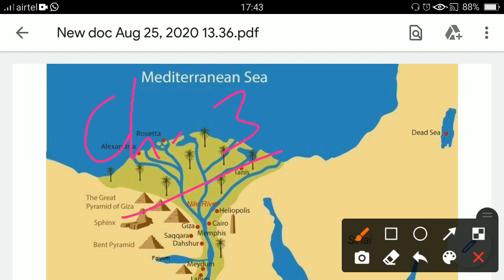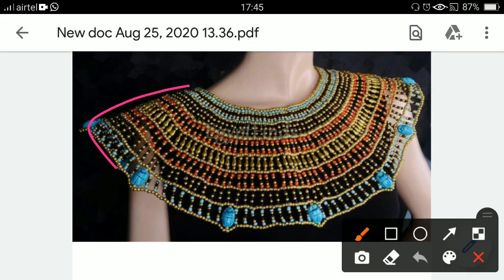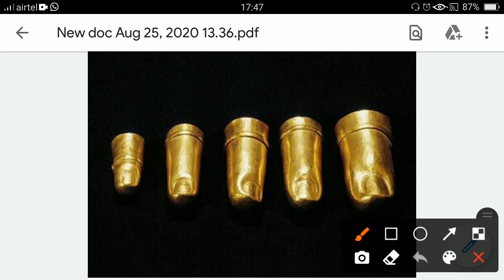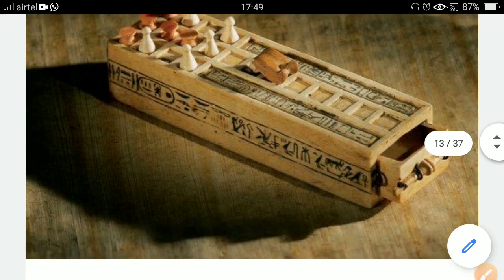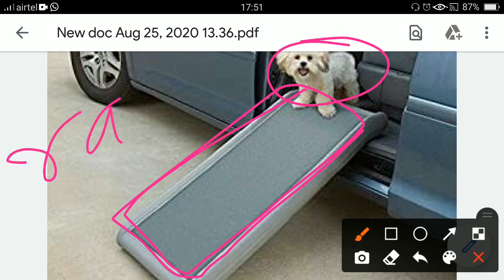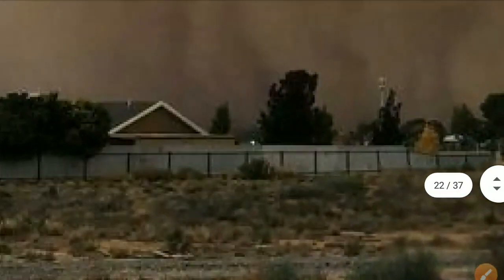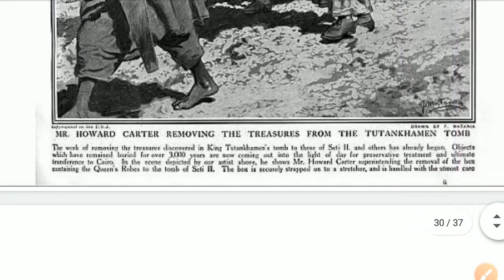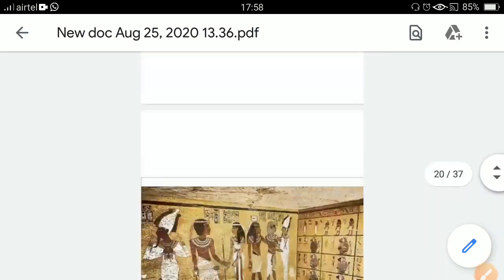Std 11 / Chapter 3 - HORNBILL / Discovering Tutorial :The Saga Continues /Part 1/GSEB(Gujarat Board)